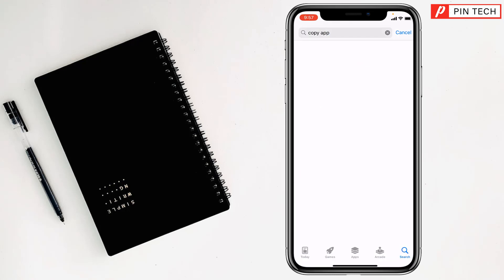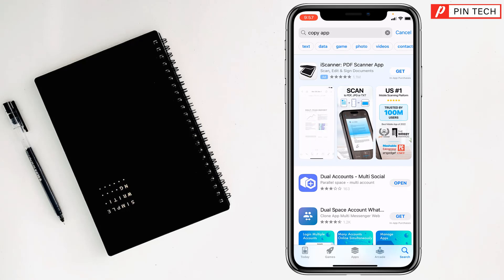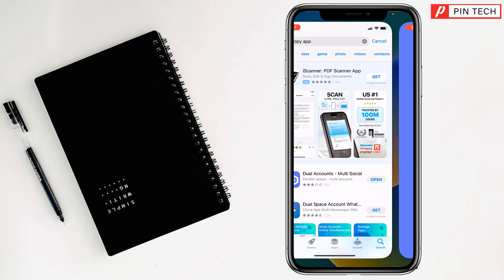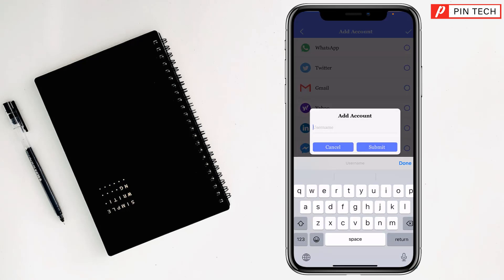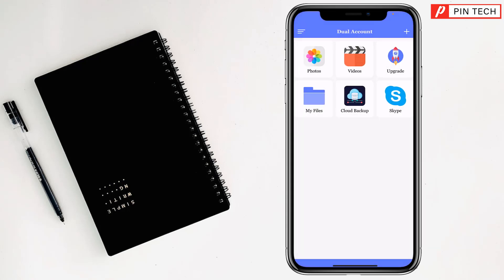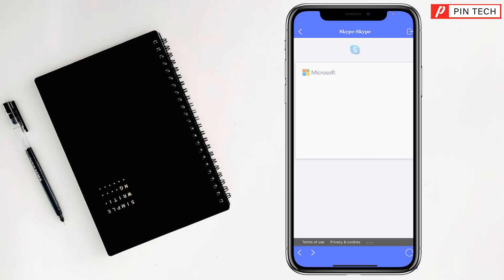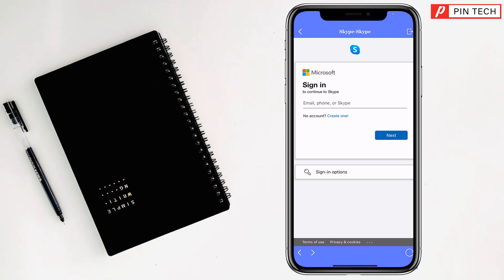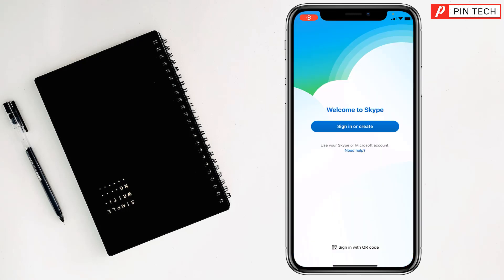how to install and use 2 Skype Apps on iPhone 2023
The Ultimate Guide to Running Multiple Skype Accounts on iPhone. How to Keep Your Personal and Work Skype Separate on iPhone. A Step-by-Step Guide to Dual-Running Skype on iPhone. How to Use 2 Skype Accounts on the Same iPhone. The Pros and Cons of Having 2 Skype Accounts on iPhone.
In this video, I will show you how to install and use two Skype apps on your iPhone. I will also show you the pros and cons of doing so.
The steps in the video are as follows:
1. Download and install a third-party app that can clone or parallelize apps. I will be using App Cloner in this video.
2. Open the third-party app and select Skype.
3. Tap on the "Clone" or "Parallelize" button.
4. Follow the prompts to create a clone or parallel version of the Skype app.
5. Sign in to the clone or parallel version of the Skype app with a different account.
Once you have installed and used two Skype apps on your iPhone, you can use them to keep your personal and work Skype separate, or use different Skype apps for different purposes.
Here are some of the pros of installing and using 2 Skype apps on iPhone:
• You can keep your personal and work Skype separate.
• You can use different Skype apps for different purposes.
• You can have two active Skype sessions at the same time.
Here are some of the cons of installing and using 2 Skype apps on iPhone:
• It can be confusing to manage two separate Skype apps.
• It can drain your battery faster.
• Some features may not be available in the clone or parallel version of the app.
I hope this video helps you install and use two Skype apps on your iPhone.
Here are some additional tips for using 2 Skype apps on iPhone:
• You can use different notification sounds for each app so you can easily tell which app is ringing.
• You can set different Do Not Disturb rules for each app so you can only be interrupted by calls from certain people or groups.
• You can use different wallpapers for each app so you can easily distinguish between them.
I hope these tips help you get the most out of using 2 Skype apps on iPhone.

From
F HOQUE.